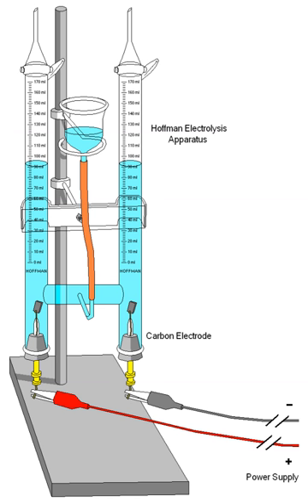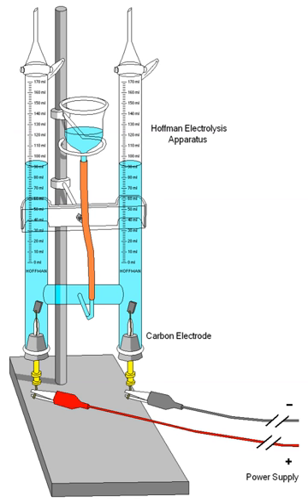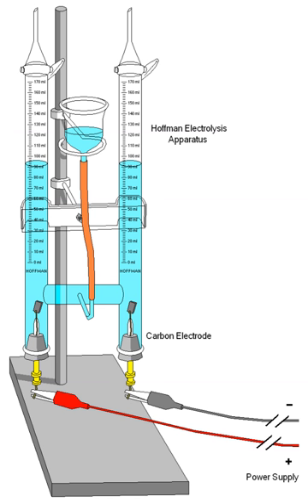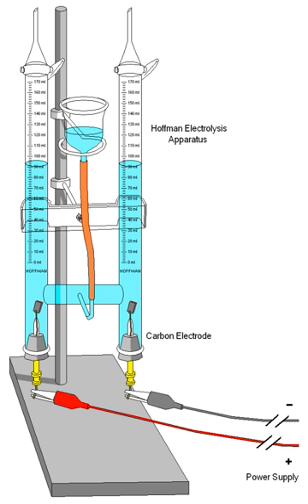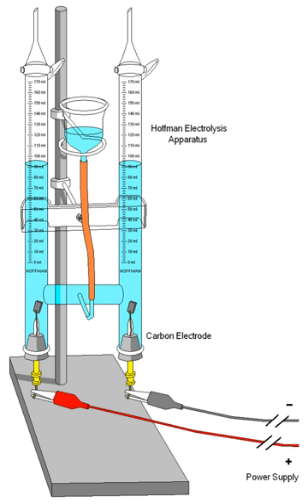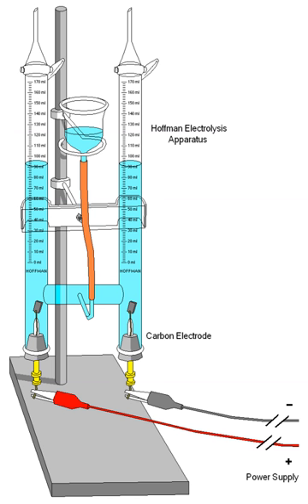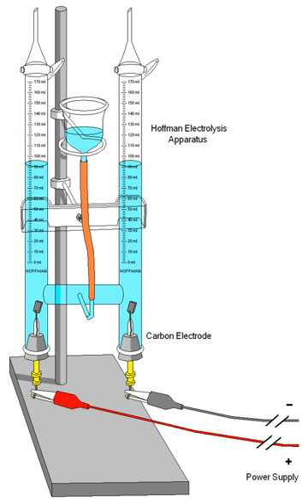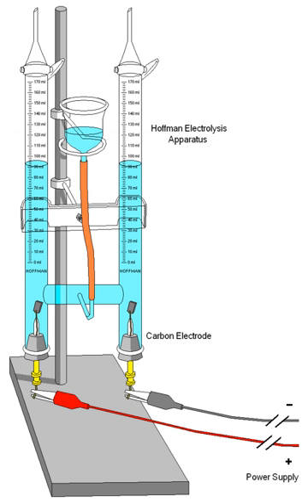Electrolysis | Wikipedia audio article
This is an audio version of the Wikipedia Article:
Electrolysis

00:00:25 1 History
00:02:10 2 Overview
00:03:22 2.1 Process of electrolysis
00:05:21 2.2 Oxidation and reduction at the electrodes
00:06:47 2.3 Energy changes during electrolysis
00:07:39 2.4 Related techniques
00:08:15 3 Faraday's laws of electrolysis
00:08:25 3.1 First law of electrolysis
00:09:20 3.2 Second law of electrolysis
00:09:43 4 Industrial uses
00:11:15 4.1 Manufacturing processes
00:11:59 5 Competing half-reactions in solution electrolysis
00:15:42 6 Research trends
00:15:52 6.1 Electrolysis of carbon dioxide
00:16:26 6.2 Electrolysis of acidified  water
00:16:46 6.3 Carbon/hydrocarbon assisted water electrolysis
00:18:15 6.4 Electrocrystallization
00:19:25 7 History
00:19:48 8 See also
00:20:16 9 References
00:20:44 undefined

- Socrates

SUMMARY
In chemistry and manufacturing, electrolysis is a technique that uses a direct electric current (DC) to drive an otherwise non-spontaneous chemical reaction. Electrolysis is commercially important as a stage in the separation of elements from naturally occurring sources such as ores using an electrolytic cell. The voltage that is needed for electrolysis to occur is called the decomposition potential.